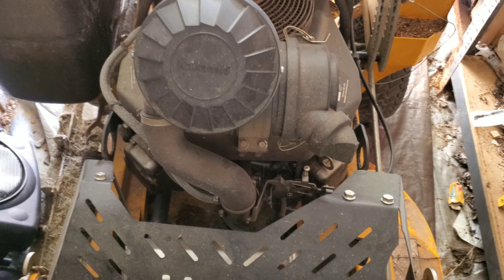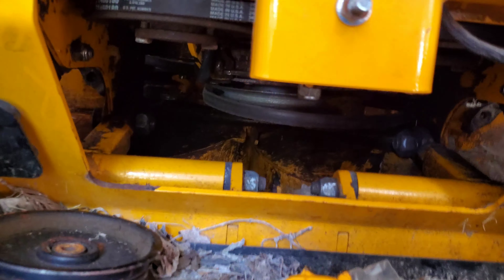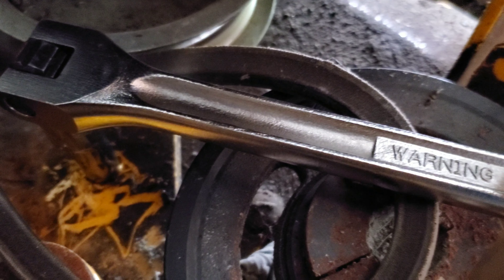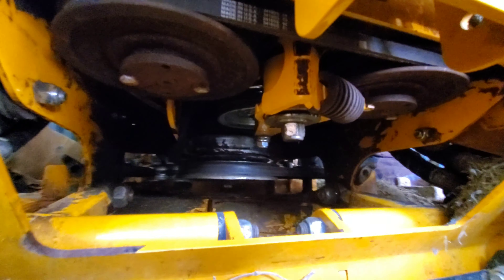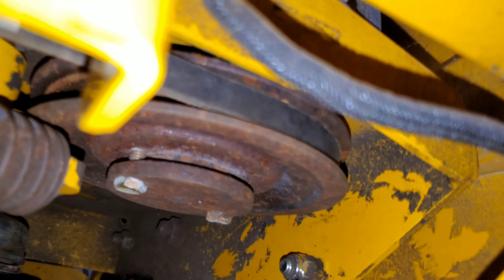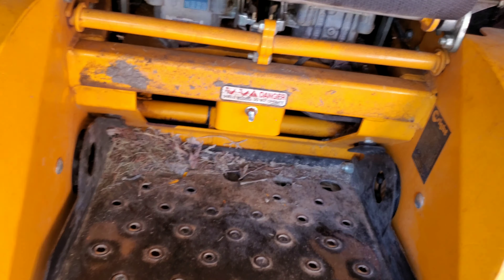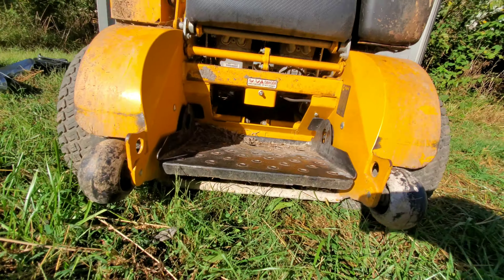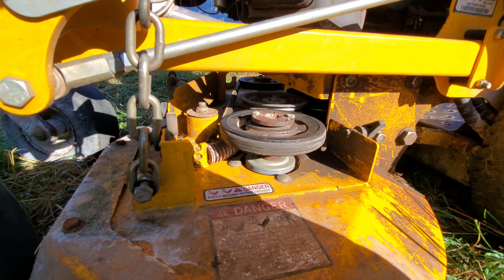Wright Manufacturing Stander INTENSITY Drive Belt + Idler Replacement | 3 of 3